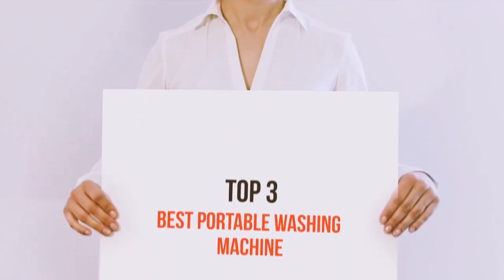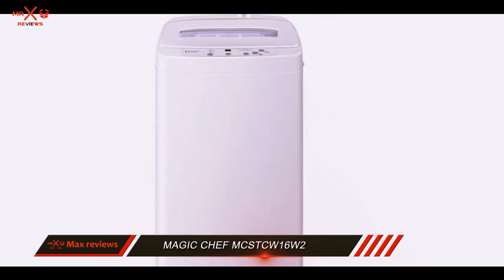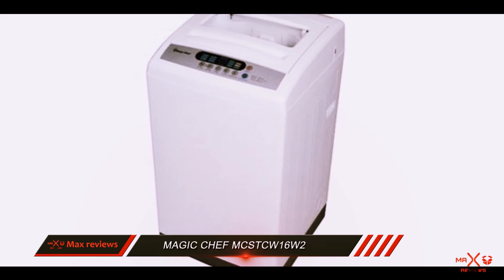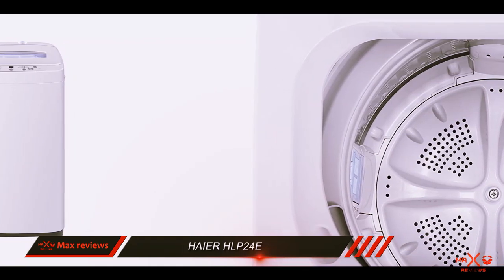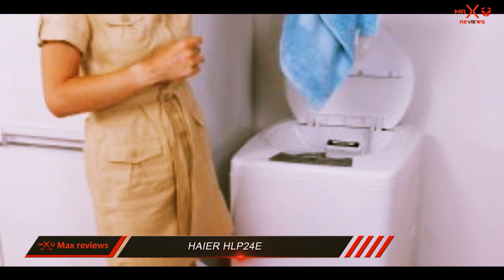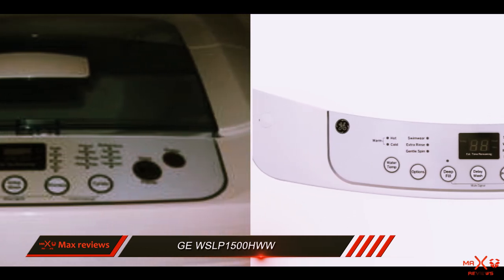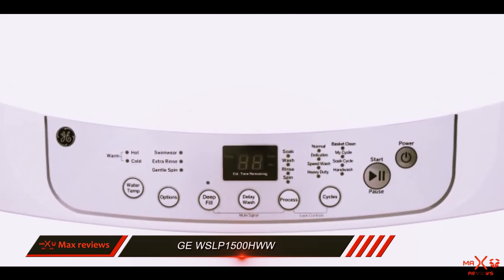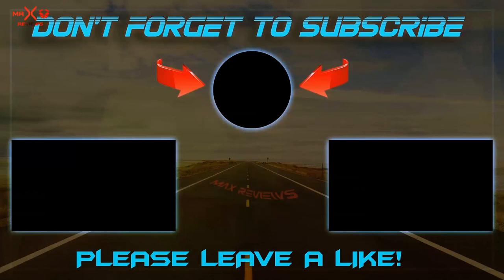Top 3 Best Portable Washing Machine In 2023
Here is the Updated Prices of the Best Portable Washing Machine in 2023!

Things that we mentioned in this video:
1. GE WSLP1500HWW - B0833VBLSP
2. Haier HLP24E - B07HF19HGC
3. Magic Chef MCSTCW16W2 - B00UT8NPY6